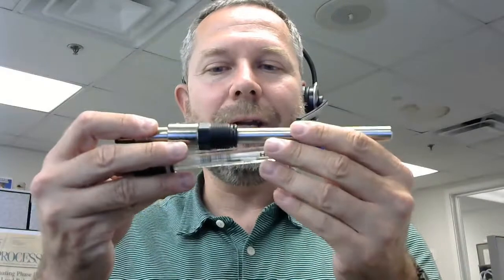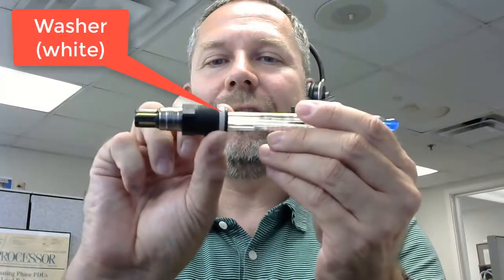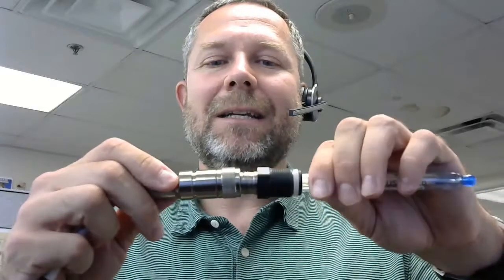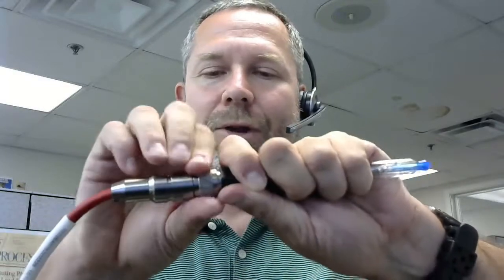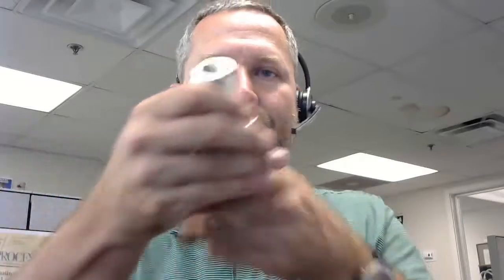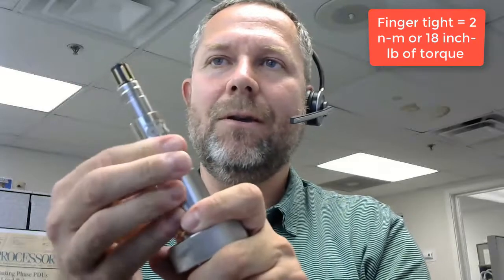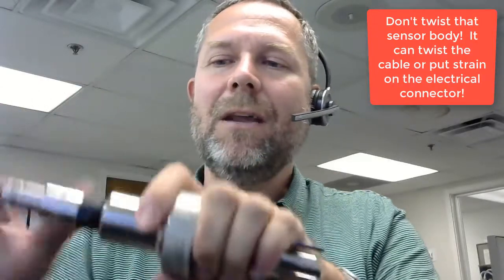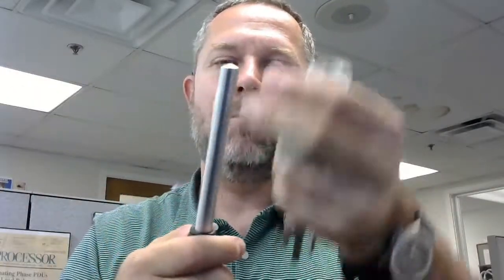How to Connect a VP cable | Hamilton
Variopin (VP) electrical connectors are unique to process sensors. Their design is well suited for sensor applications since VP connectors have no recessed areas where moisture can collect. They also maintain a robust IP68 rating and withstand repeated autoclave cycles. Hamilton makes three varieties of open-end VP cables. Each cable design is described below along with its intended purpose and sensor products.